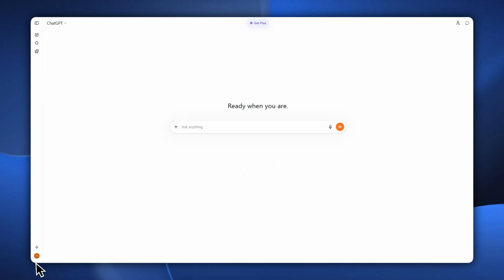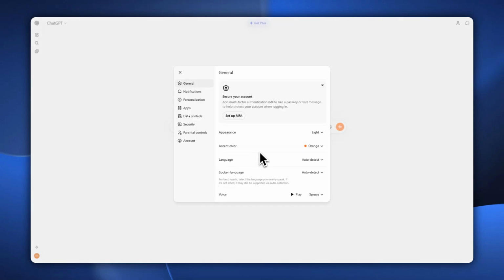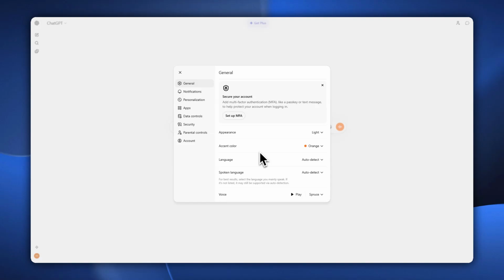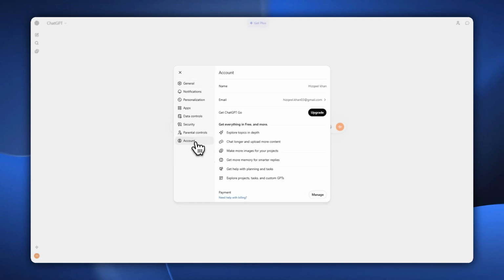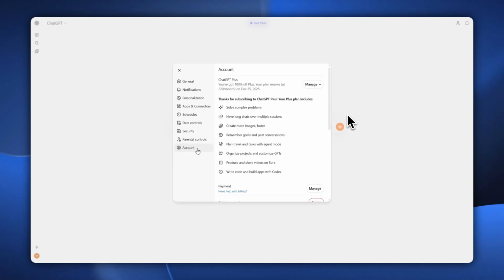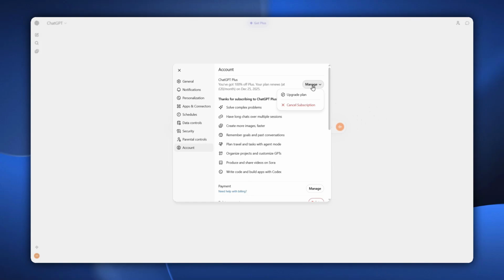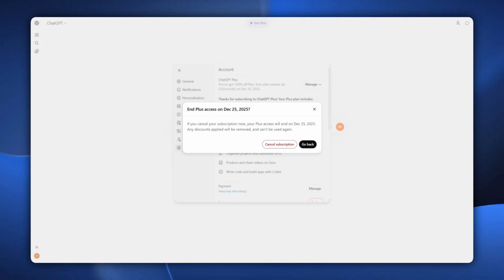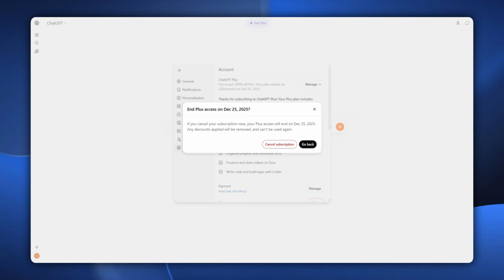How to Cancel a ChatGPT Subscription | Unsubscribe To ChatGPT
Learn how to cancel your ChatGPT subscription and stop payments easily.
This step-by-step guide works for web and mobile users, ensuring a smooth unsubscription process.
Perfect for users who want to manage their ChatGPT subscription or switch plans.
Follow these simple steps to unsubscribe safely without losing access immediately.
Take control of your subscription and manage ChatGPT payments hassle-free!